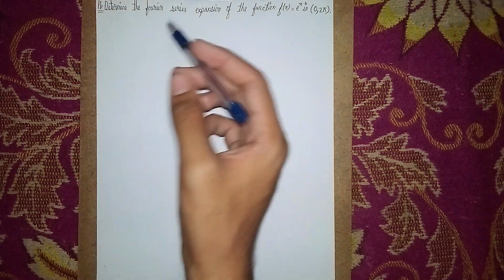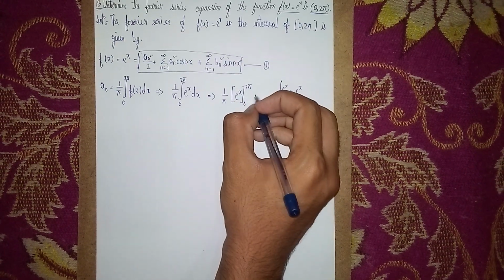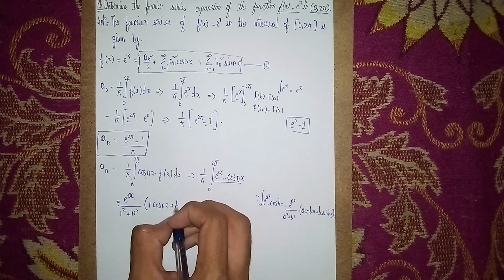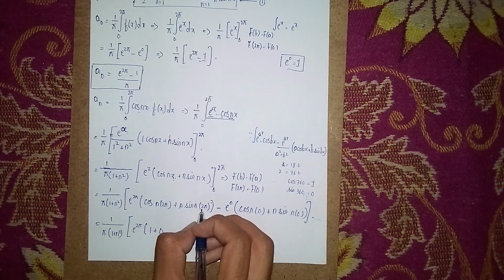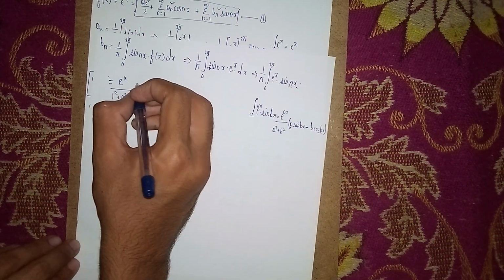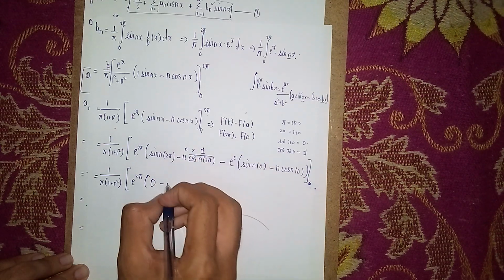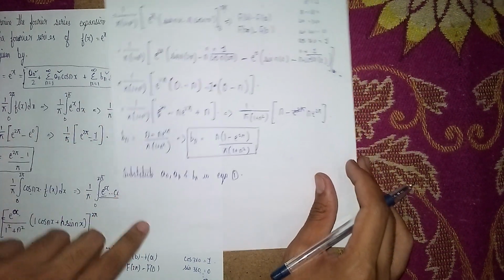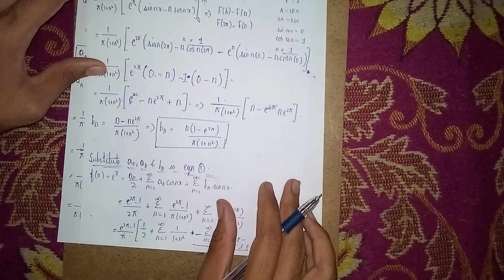determine the fourier series of the function f(x)=e^x in (0,2π)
Your Quaries:-
fourier series
fourier series f(x) in english
fourier series in english
fourier f(x) in english
fourier transform f(x) in english
fourier series of xsinx in the interval 0 to 2pi
fourier series expansion
fourier series examples and
fouriertamil
fourier series: f(x) = √1-cos x in (x=0 to 2π)
fourier series of xsinx
fourier series of f(x)=e^-x in x = -1 to +1
fourier series examples
fourier transform
fourier